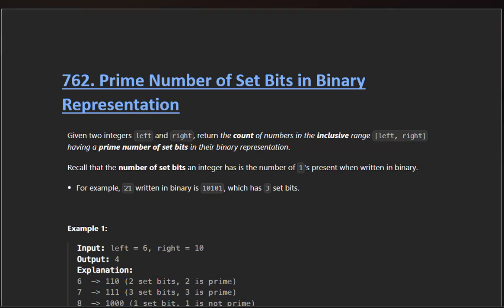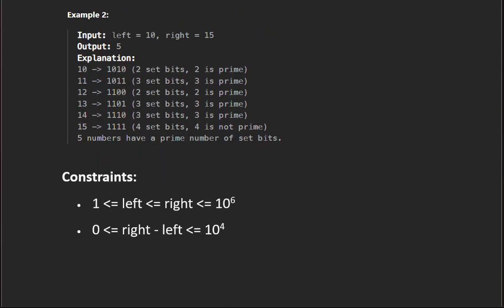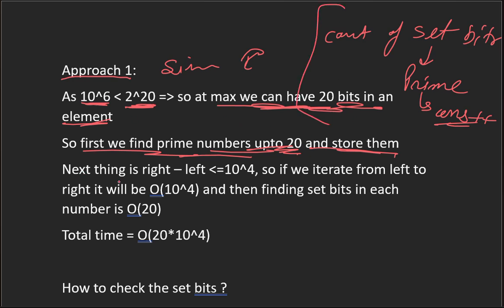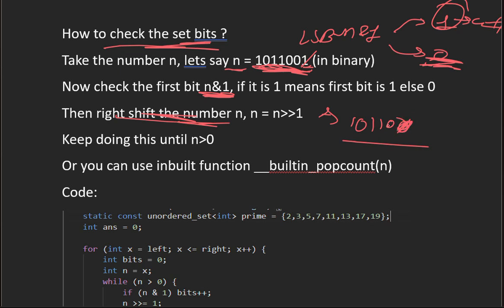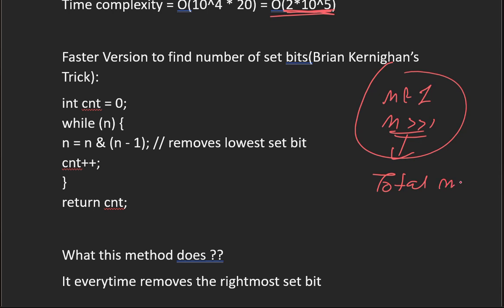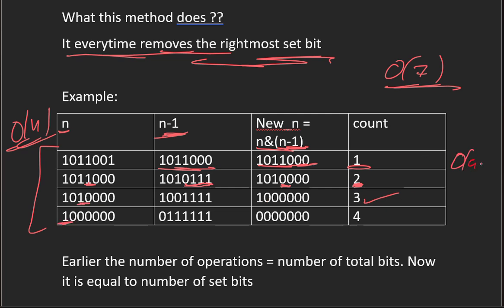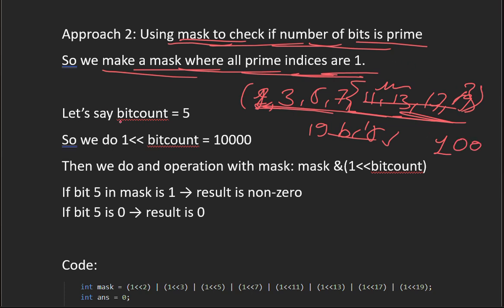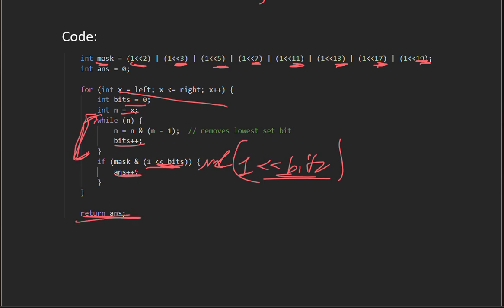leetcode 762 | Prime Number of Set Bits in Binary Representation | Leetcode POTD | Brian Kernighan's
in this video i have explained two different approaches and also explained two different methods to find the number of set bits

timelines:
0:00 problem statement
1:00 Examples
2:02 Constraints
2:57 Approach 1 (brute force)
7:07 Brian Kernighan's Trick (to find number of set bits faster)
10:03 Approach 2 using mask